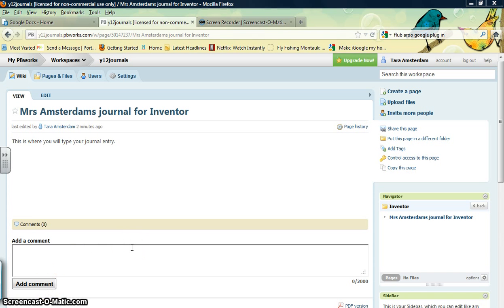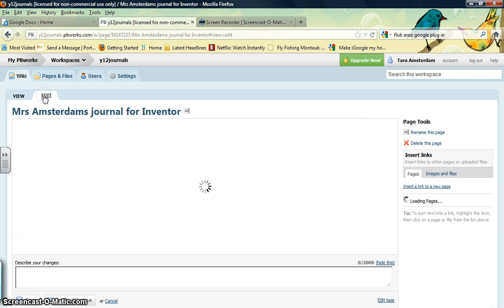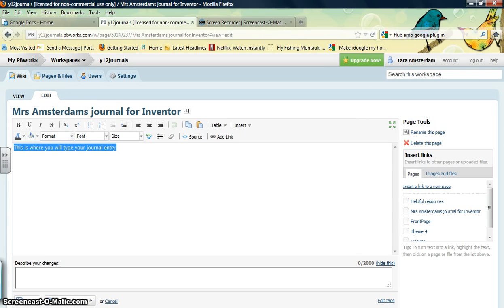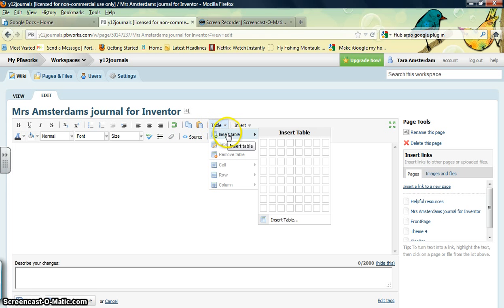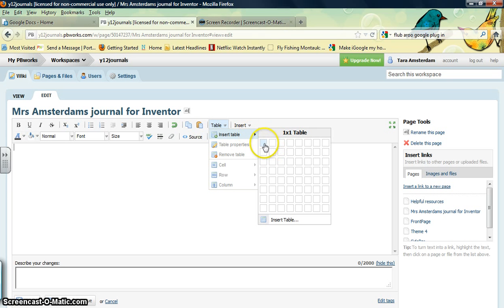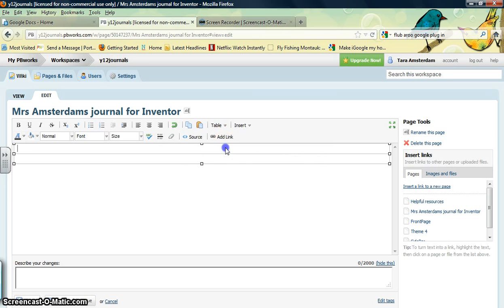Add a table to PB works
This video will show you how to add a table to your PB works page